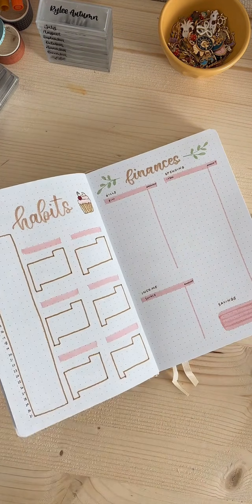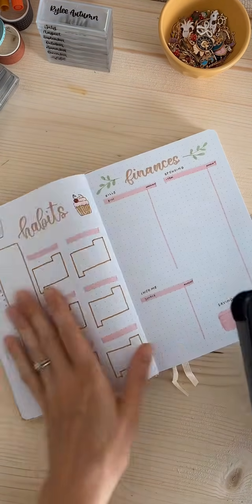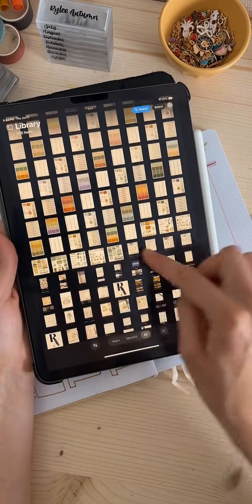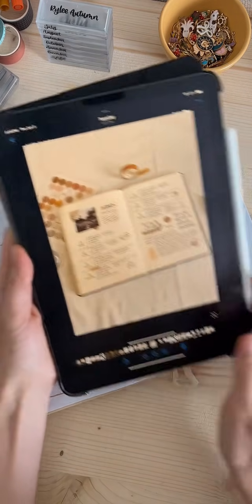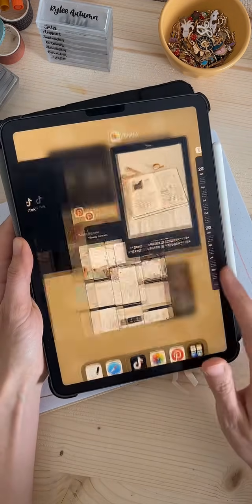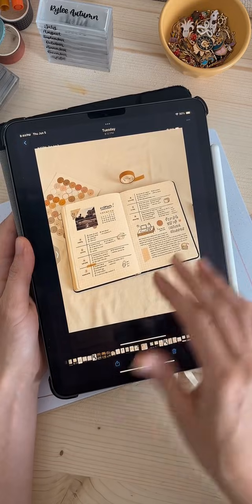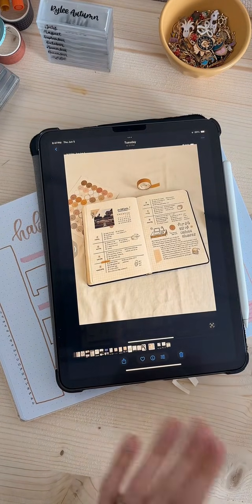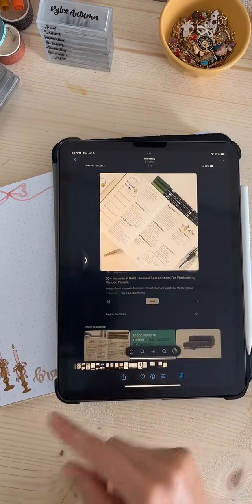Live Custom Bullet Journal REPLAY June 5 | August Weeklies in Somer's Bullet Journal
Catch me live on weekdays to vote for the themes :)

CUSTOM BULLET JOURNAL:

DIGITAL BULLET JOURNALS:
Customizable 2025 Journal

MY BASIC SUPPLIES:
Pegz lowercase typewriter stamps
Pegz Calendar stamps
Pegz Months and days